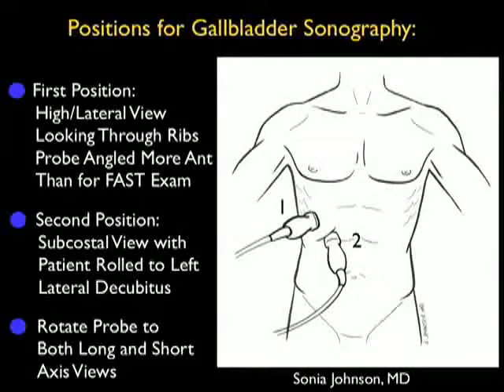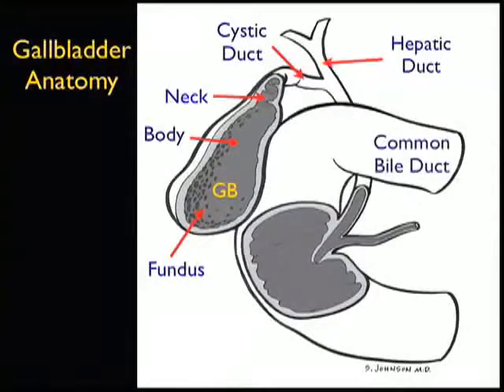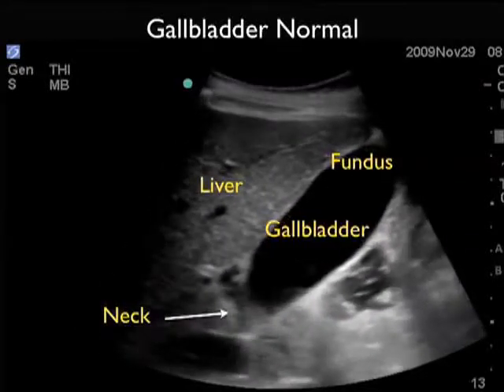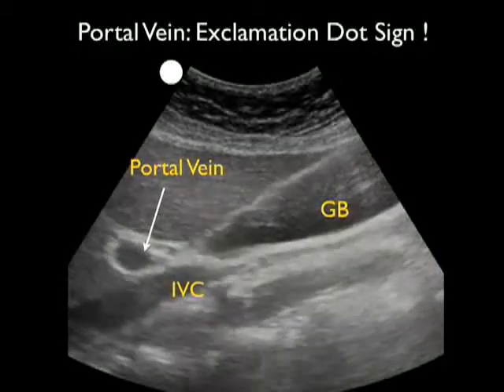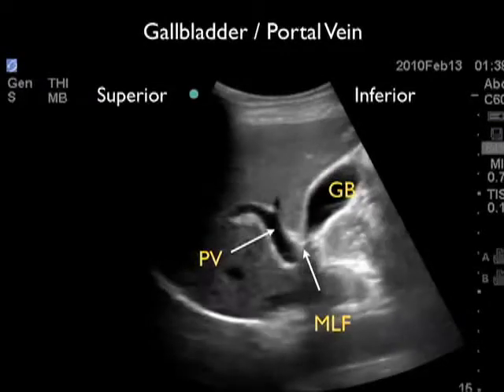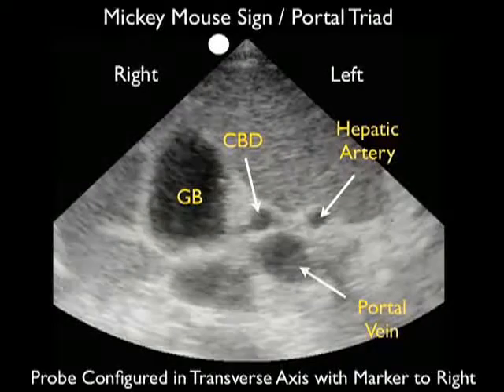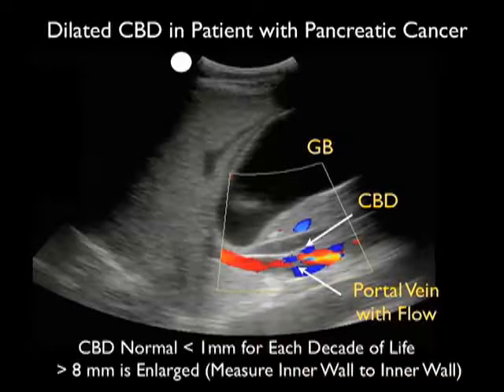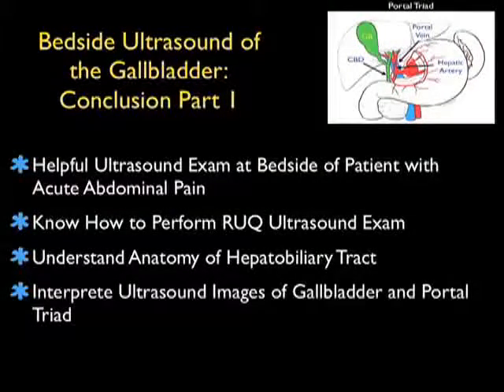How to: Gallblader Ultrasound Part 1 - Introduction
This video (part 1 of 3) details how bedside medical ultrasound imaging of the gallbladder allows for rapid evaluation of patients presenting with acute abdominal pain. The video focuses on normal hepatobiliary imaging, as well as the anatomy of and near the gallbladder.